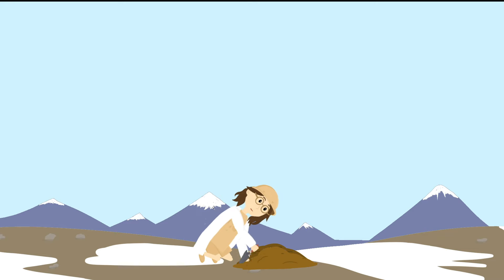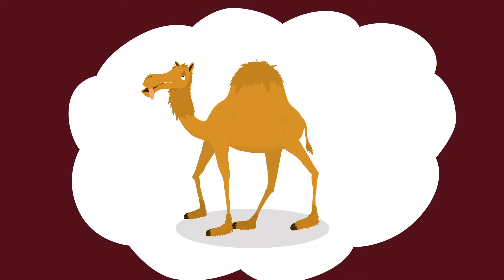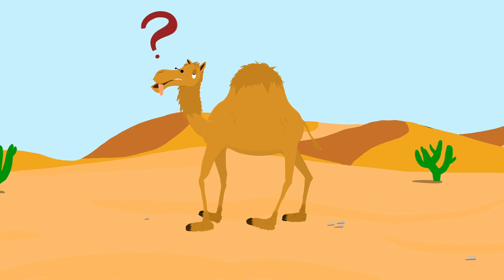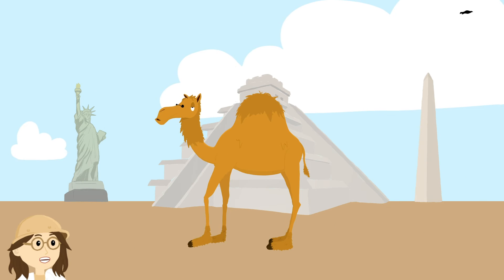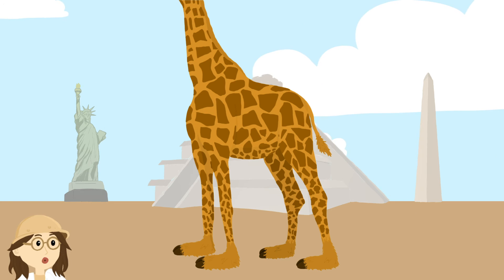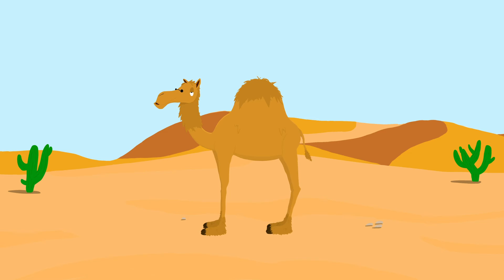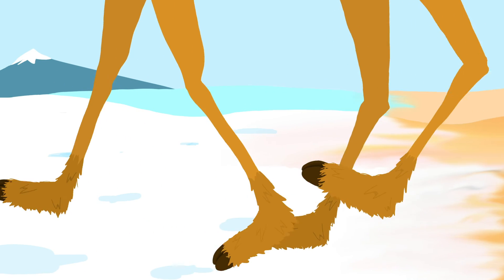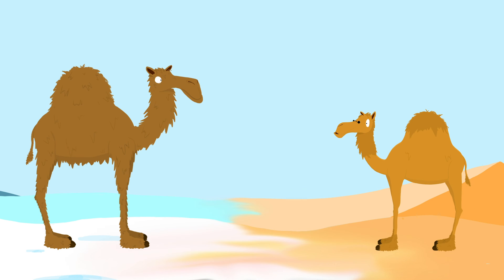Animated Arctic Camel TED Talk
This 2D animation was a collaborative effort between me and two classmates to edit together a 2 minute segment of any TED Talk and create an animation to go along with it. We used Adobe Photoshop, After Effects, and Premiere Pro to create assets and animate them.

Special thanks to Jake Venzke-Kondo and Julia Feldman for their work in this animation.